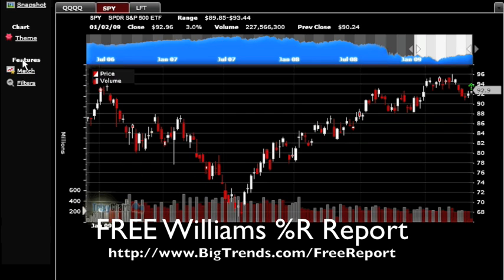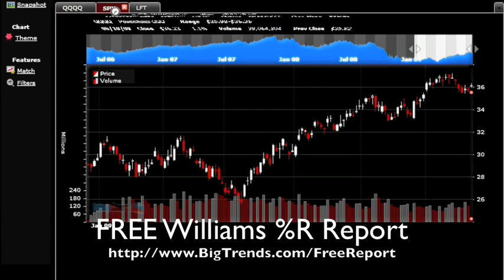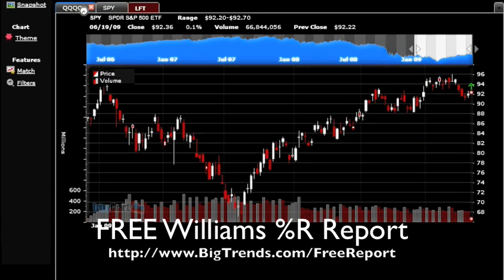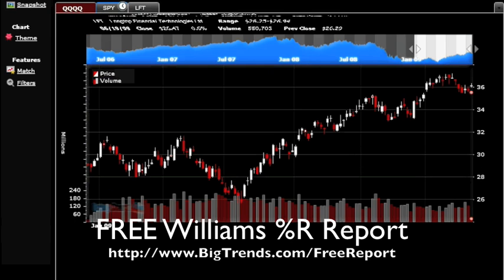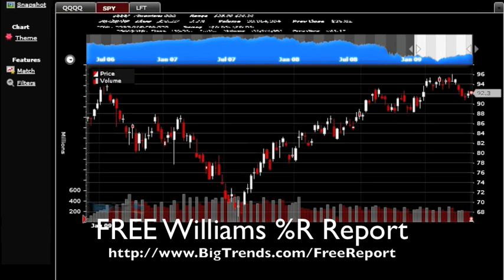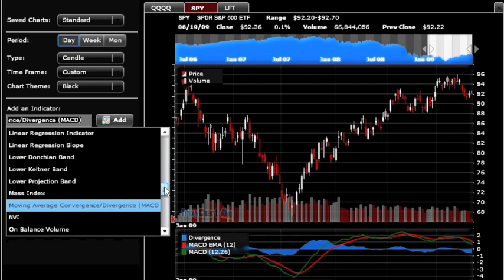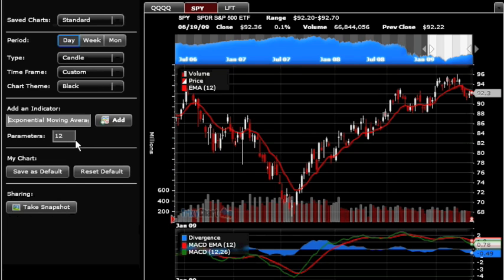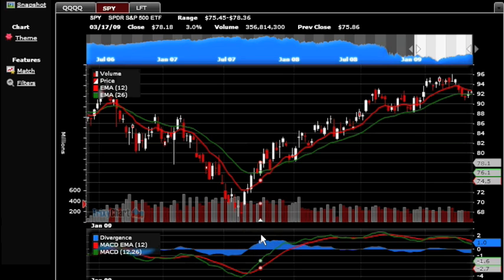How-To: MACD Indicator ( Moving Average Convergence Divergence )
Join Andrew Hart as he outlines that MACD Indicator for you.